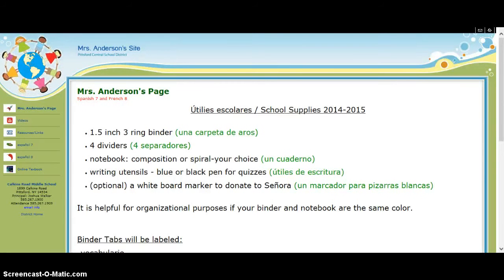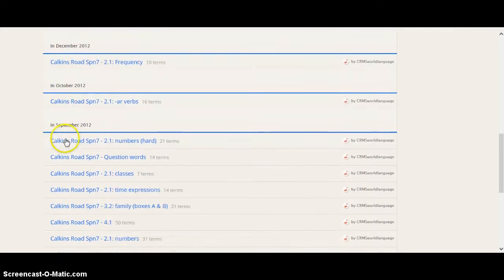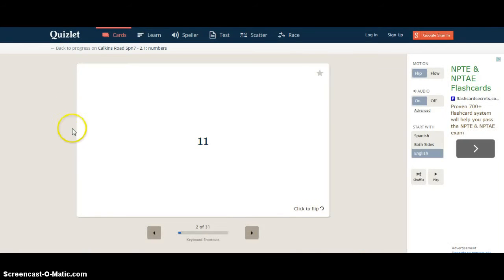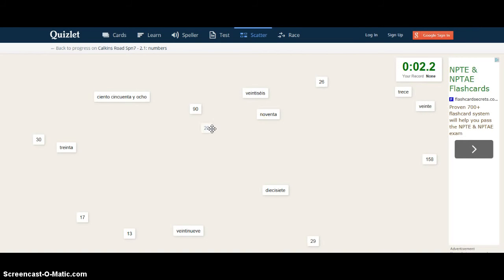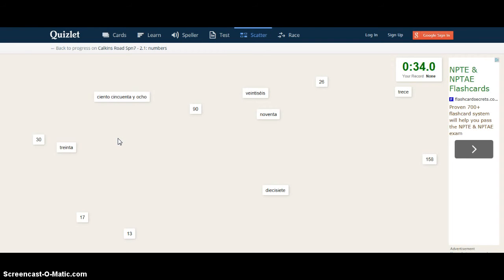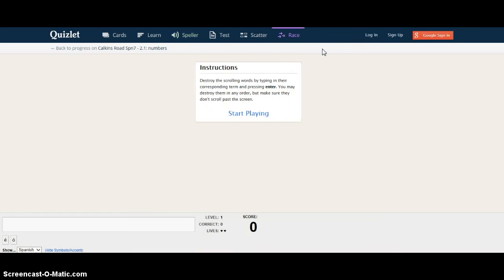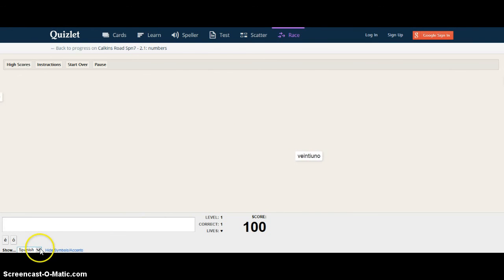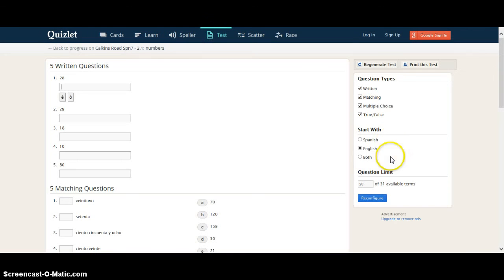How to use quizlet.com to study vocab